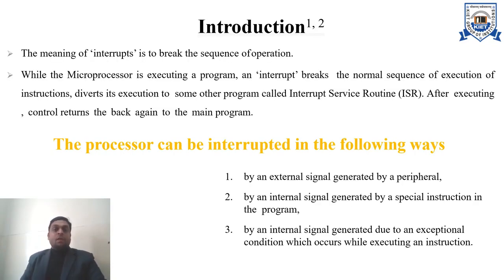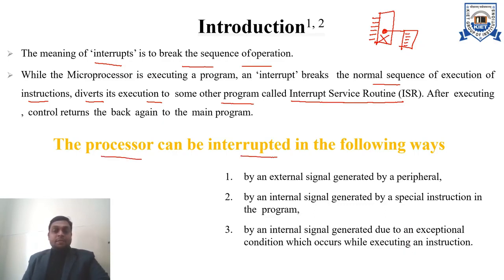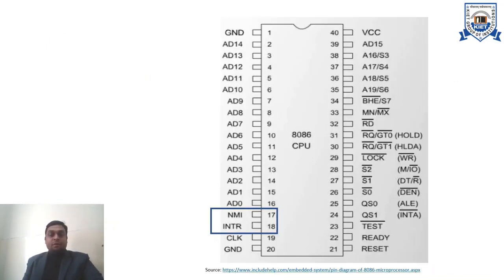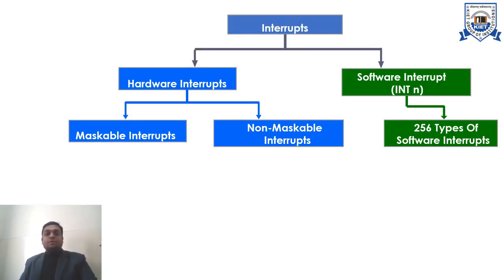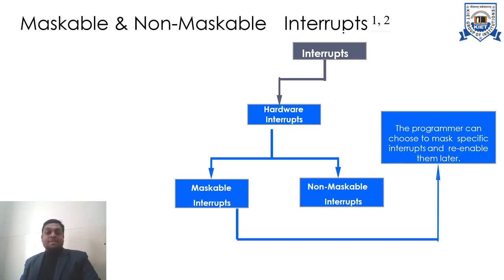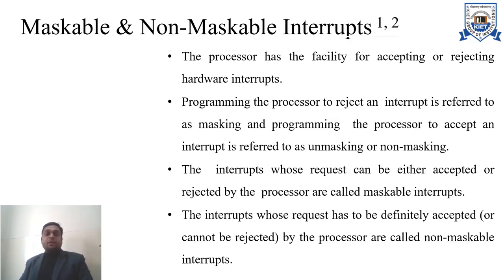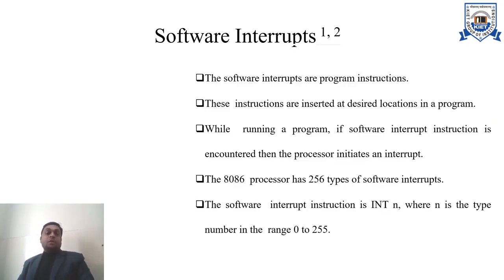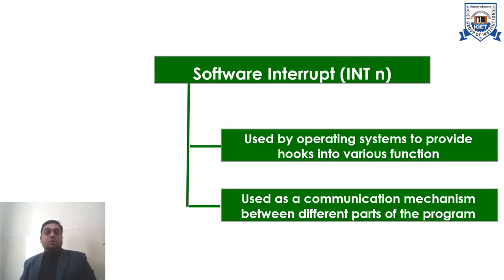L - 7 | Unit - 1 | Interrupts | Microprocessor